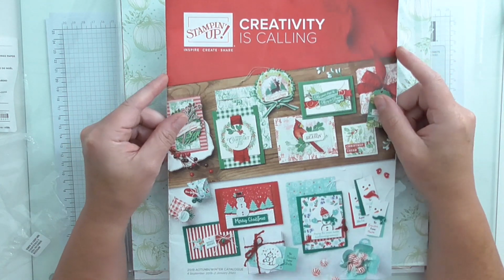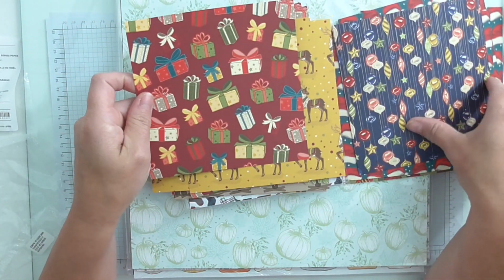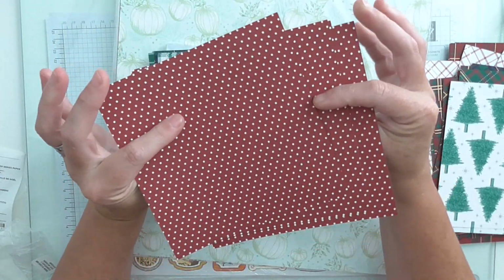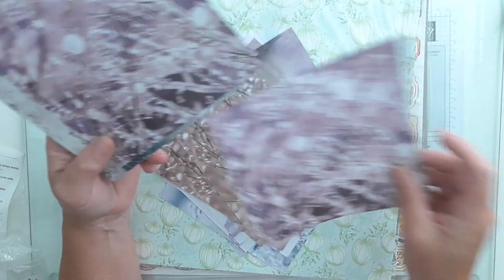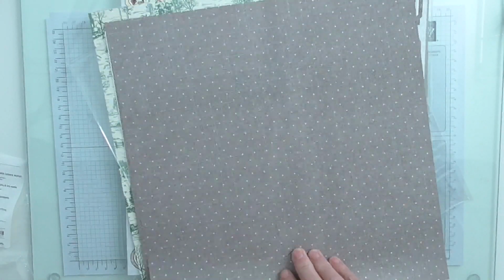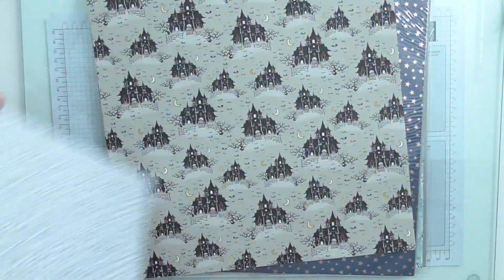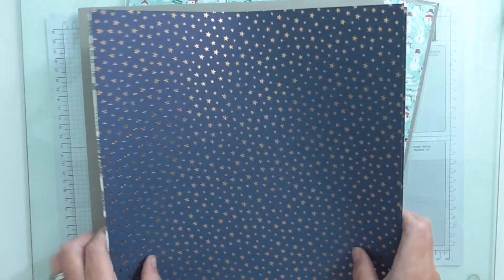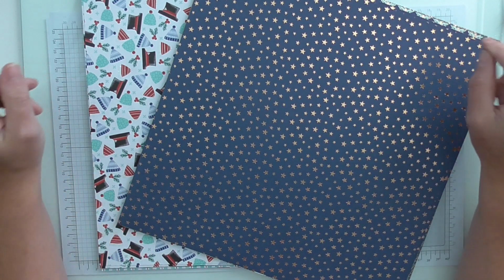REVIEW ! Stampin' Up! new papers Autumn Winter 2019